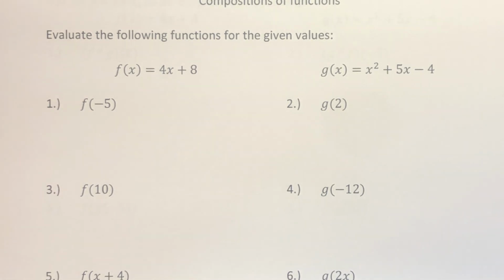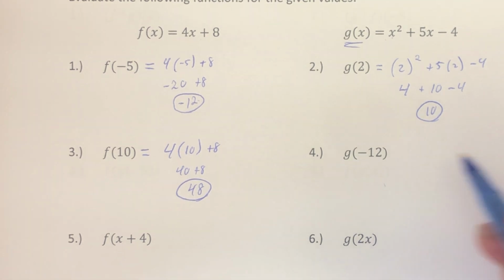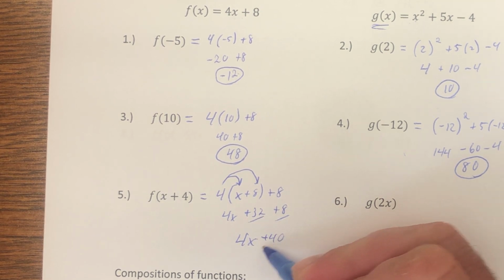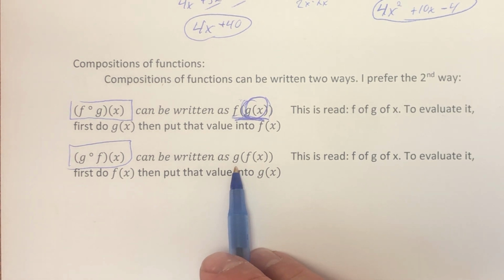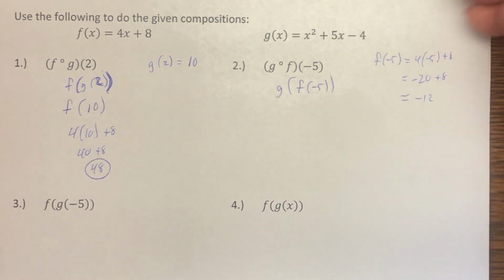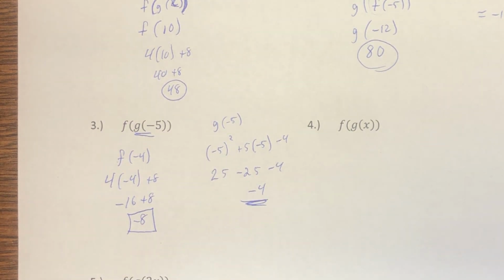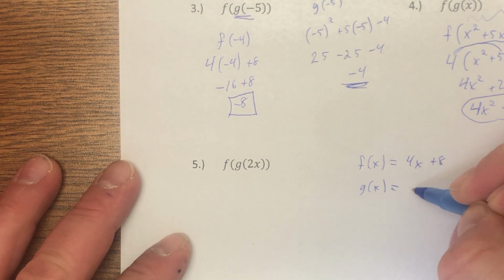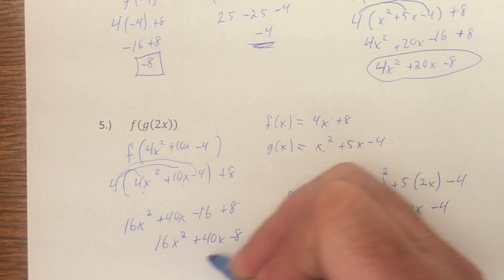Compositions of functions notes